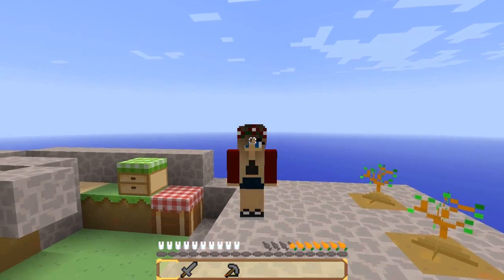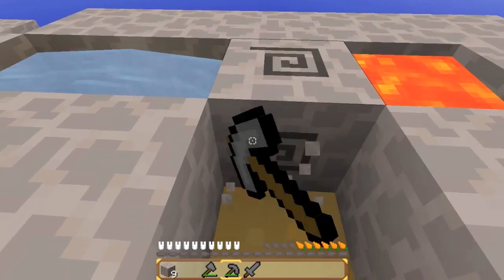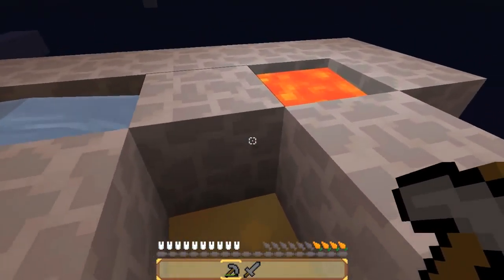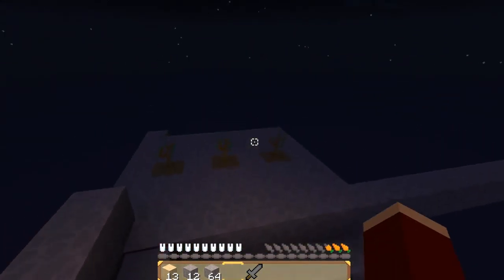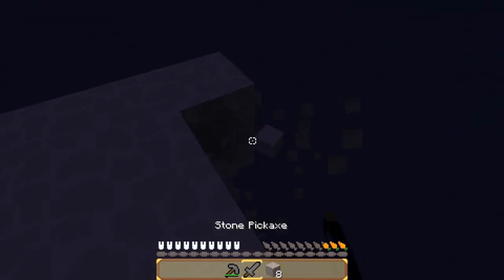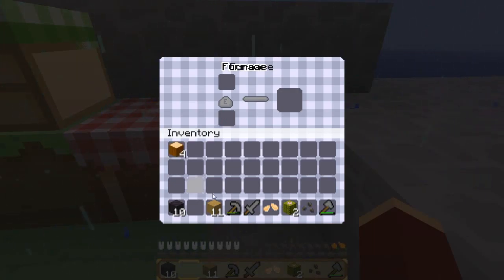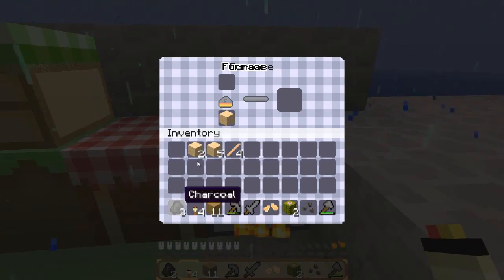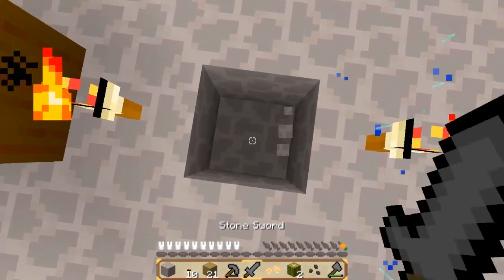Minecraft SkyBlock | Part 2 | Expanding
What happened in this video: We expand.

If you liked this video give it  A HUGE thumbs up!

Sims3 Store username: halig5433